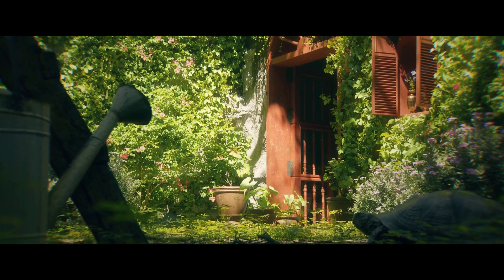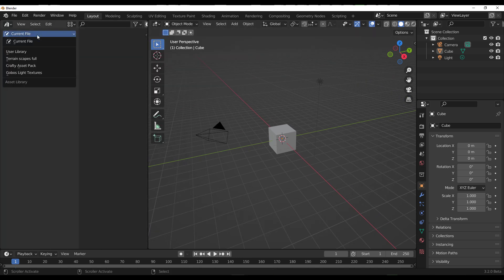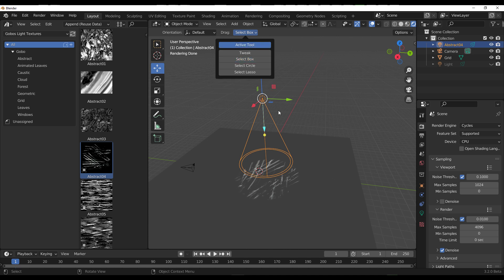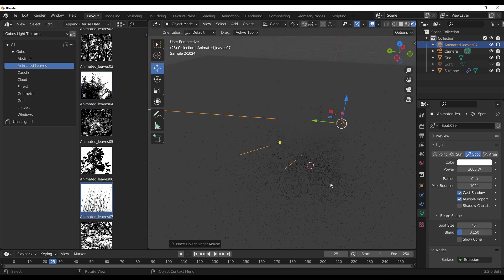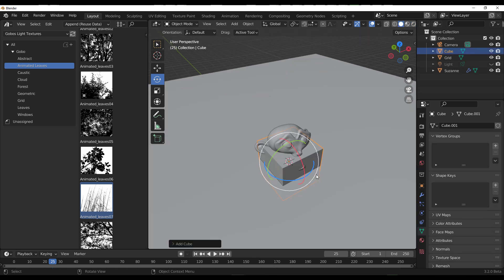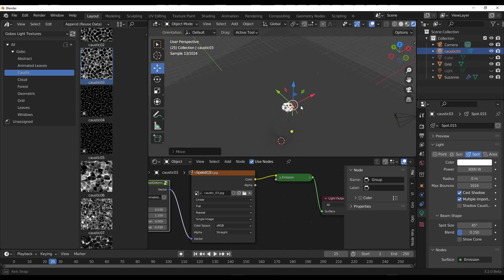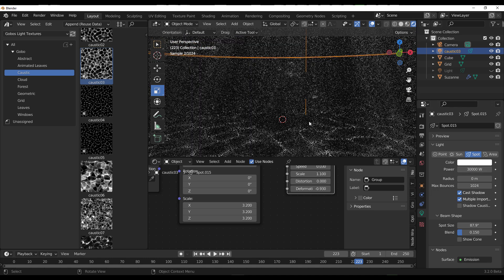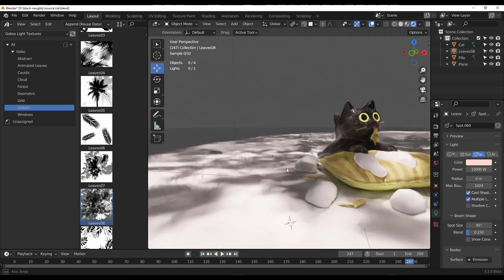Blender Gobos Light Addon!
Creating Realistic Lights just got a lot easier and quicker.

00:00 Intro
00:56 Getting Started
01:17 Exploring the Lights
03:30 Modifying The Lights
04:15 Volume + Faking Underwater Caustics
07:01 Exploring More
07:24 Final Words